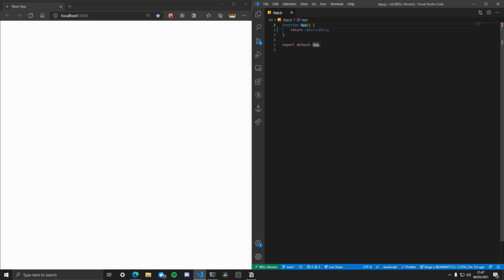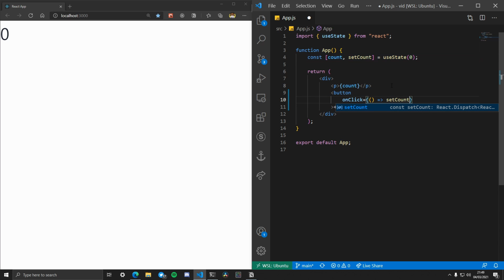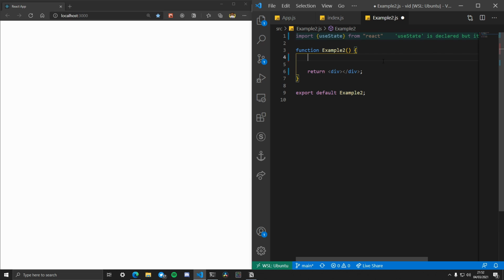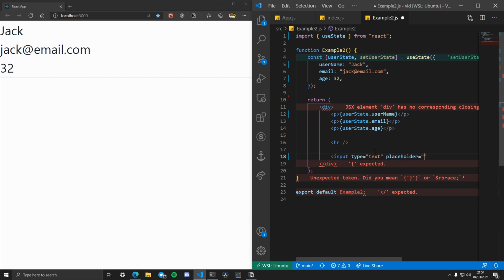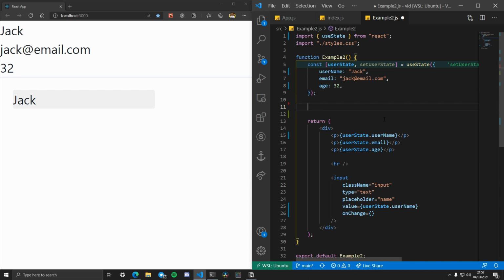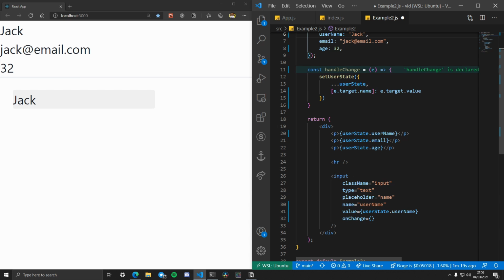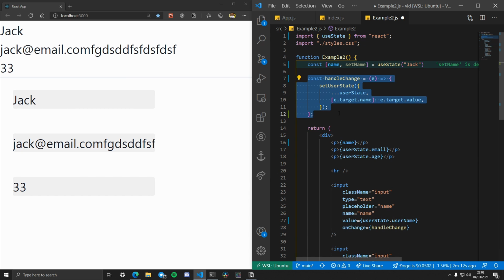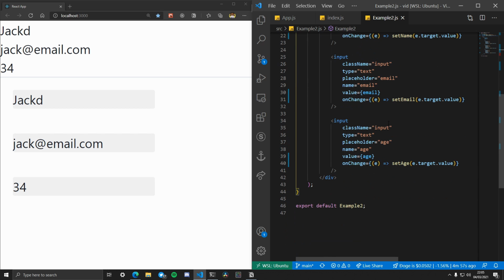How to use REACT USESTATE (tutorial)